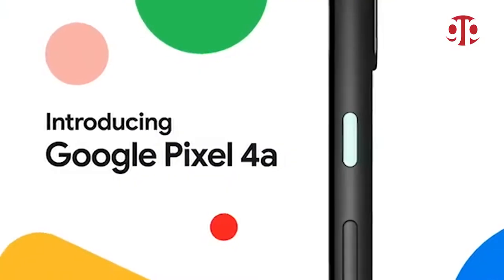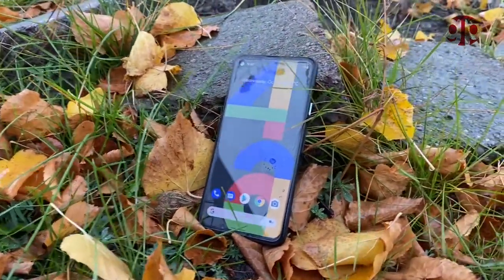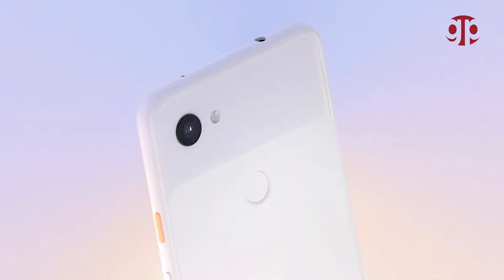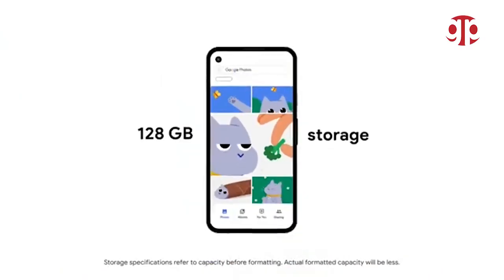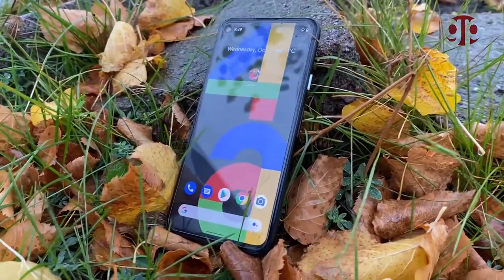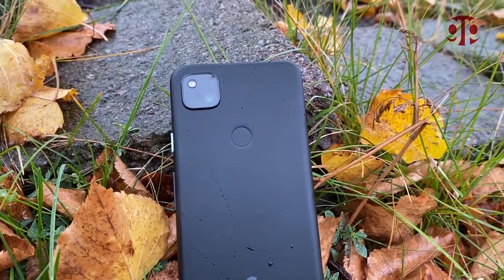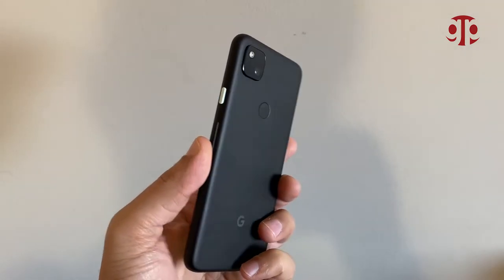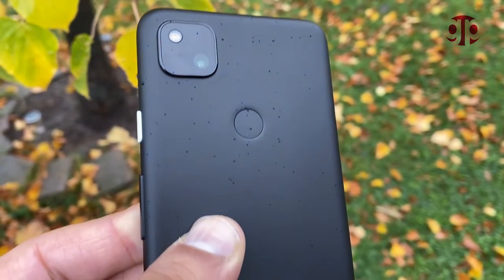Pixel 4a review - Better than Pixel 4?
This review is related to the google pixel 4a, one of the best budget phone in market. Which is not only inexpensive but also with best camera in class.